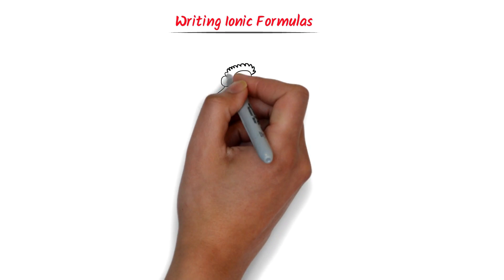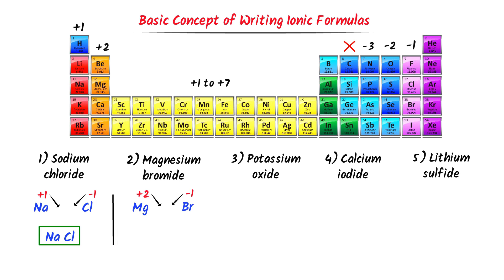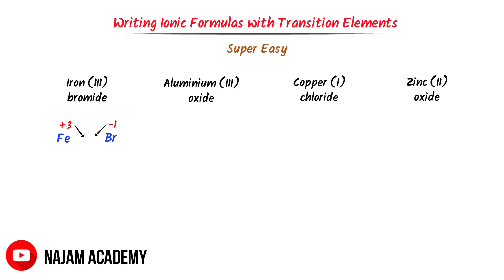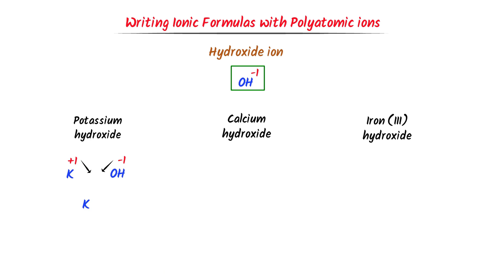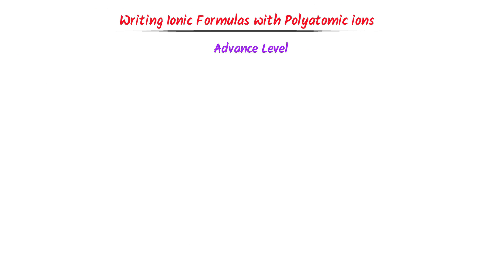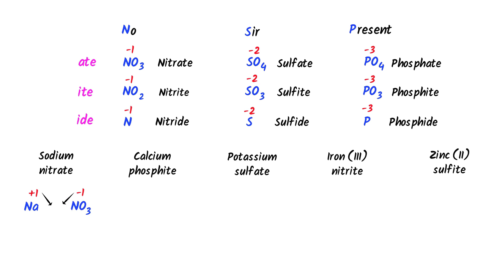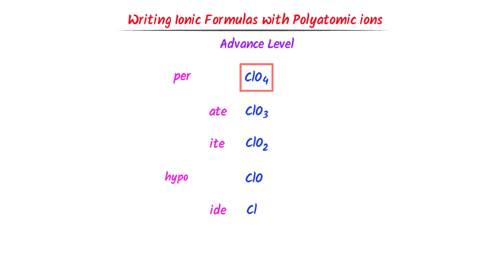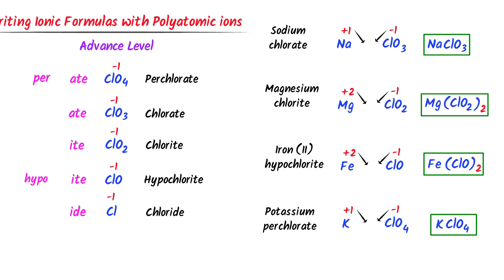Writing Ionic Formulas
This lecture is about writing ionic formulas, writing ionic formulas with transition elements and writing ionic formulas with polyatomic ions. I will teach you the super easy trick of writing ionic formulas in a very short time. After watching this lecture, you will complete understand to writing the chemical formulas of ionic compounds.